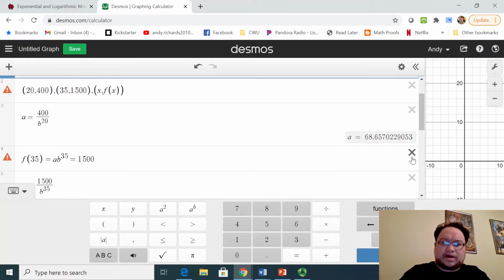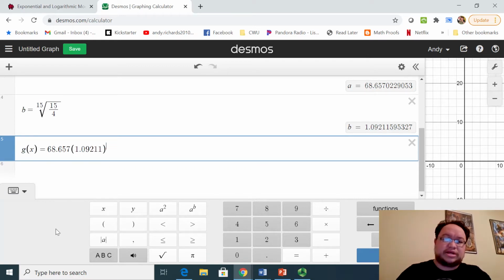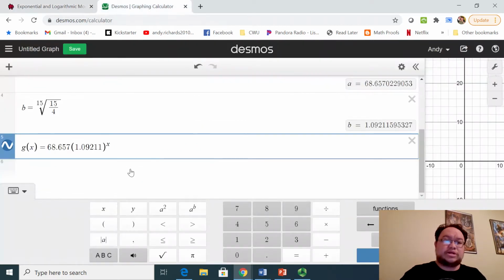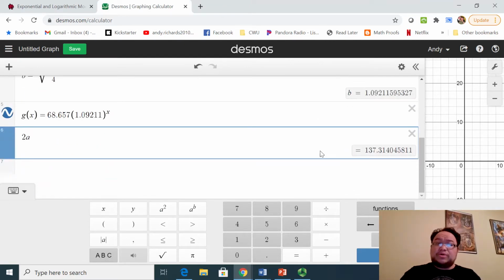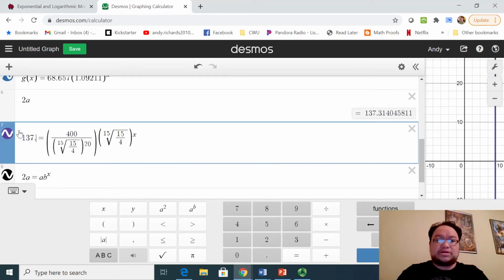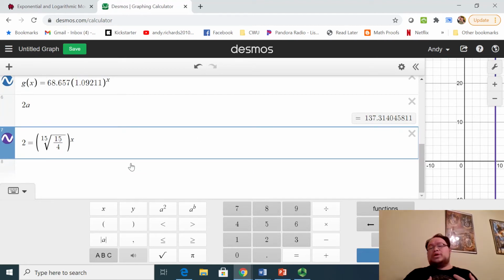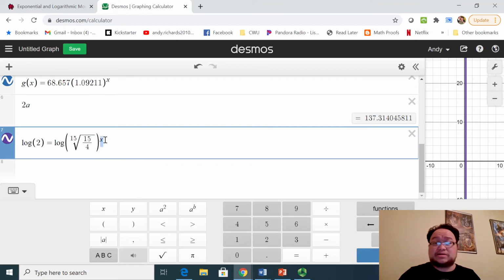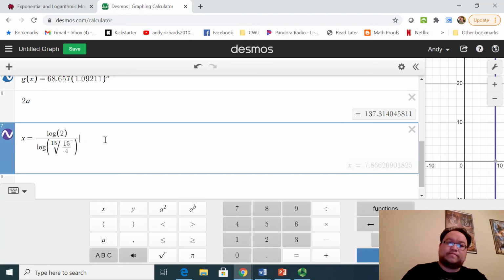Exponential Modeling how to find doubling time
Bacterial growth using exponential model to find doubling time.